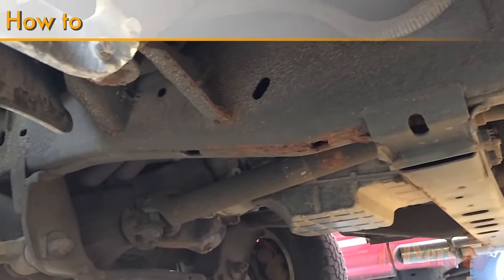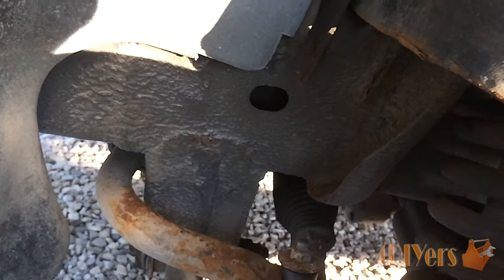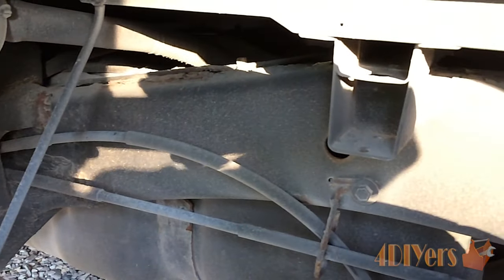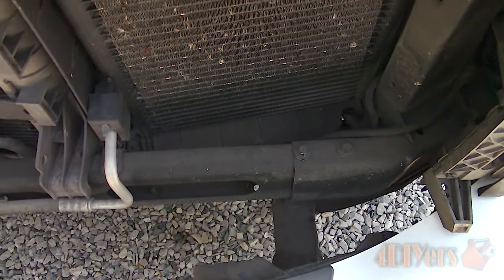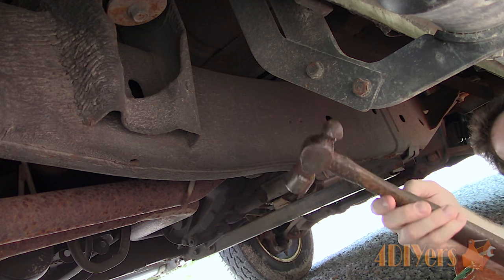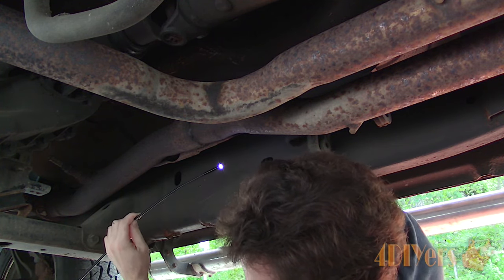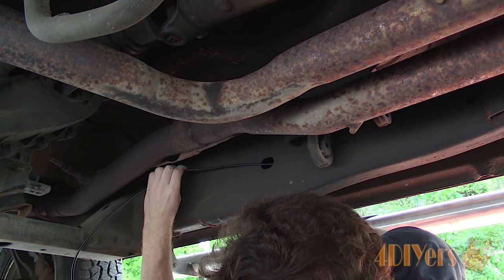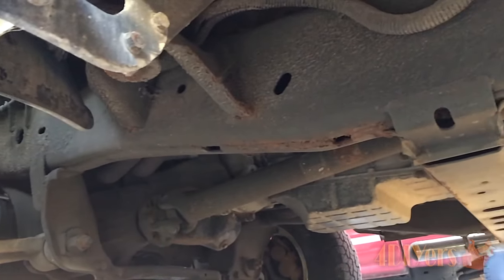How to Inspect a Vehicle's Frame for Rust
How to inspect a frame for rust, this can be used on your vehicles or if you’re purchasing a vehicle. As some of you know, I live in Canada, specifically the rust belt where salt is used and this can do quite a bit of damage over the years. While this example is being done on a full-frame vehicle, the same process can also be used to inspect unibody vehicles too as they do have enclosed structural components and subframes.

Tools/Supplies Needed:
-hammer
-flash light
-borescope

Procedure:
Frame rust is an even bigger problem with enclosed frames now as they can trap in road debris which keeps a damp environment making an ideal environment for rust. Going from the outside, we can do a visual inspection. This frame has had an oil spray applied at some point in its life as shown by the build-up. A plastic scraper can be used to expose the paint in behind if you wish or it can sometimes be removed with your finger. This would expose the base and it’s sometimes good to do this to see what’s hiding in behind.

The factory paint should have a smooth, clean finish. If you are noticing paint over what appears to be pitting metal, someone has painted over what was a rusty frame. Painting is fine, as long as someone did a good job. With the small amount of rust on this frame, I’ll probably go around with a wire wheel to spot clean and paint those areas to prevent them from getting worse.

Areas that can be exposed to more road debris, basically sandblasting the paint from the frame would be the fender wells. This is especially an issue with vehicles that have been driven on gravel roads, once that paint has been removed, the metal is bare and this will result in rusting. Other issues can be areas that allow dirt to become trapped such as flat brackets or ones which create a pocket. An example of this would be the rear leaf spring brackets on the frame.

Moving to the inside face of the frame, this is where you’ll have to climb under the vehicle. Again inspect for any rust, a common area can be next to the exhaust where the heat can melt any snow with a salt mixture, accelerating any rust. Open the hood, depending on the vehicle, you may be able to get a good view from here. I would recommend having a good high powered flashlight to get good views so you don’t miss anything.

The next thing which can also be done is using a hammer. If you’re inspecting a vehicle to purchase, be sure to ask the owner’s permission first. A chipping hammer such as what I have here is excellent for poking at rust, with the pointed end, you’ll find a soft spot right away. Another option would be a ball-peen hammer such as this. I’d only recommend using this on rusty areas where you may see scaling and bubbling. Don’t use this on painted areas as you can chip away the paint, removing that layer of protection.

As for other parts of the frame, use a dead blower hammer instead. This will provide a solid hit, demonstrating a consistent sound. With the rubber exterior, this helps prevent any damage to the paint which would be hard to prevent with a metal hammer. Irregularities in the sound would show up where the frame may change its shape, there’s a bracket, or a repair has been made. If a solid plate was welded in, you would hear a more solid tone. This may even show areas where someone used a filler to do a quick cover up on a frame, I have seen this in the past.

I would highly recommend investing in a borescope. You may have noticed those factory holes when inspecting the frame, this is a great way for viewing inside the frame. Here we can see the interior condition. The tube frames do tend to trap road debris as mentioned earlier and not all frames were equipped with large enough drain holes. Even if the frame looks perfect from the outside, inspecting from the inside can show any previous repairs, bubbling, excessive scale, or any other damage which may jeopardize the structural integrity.